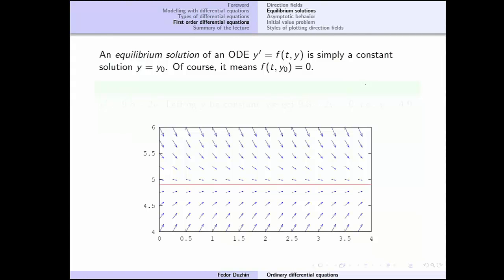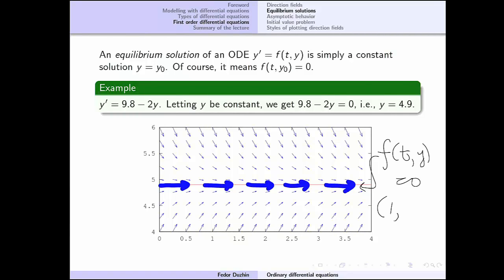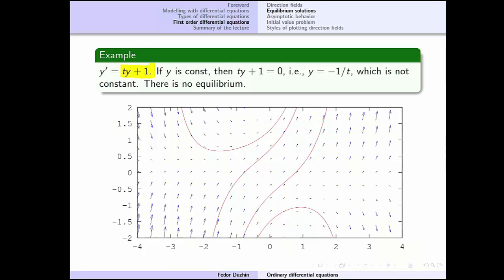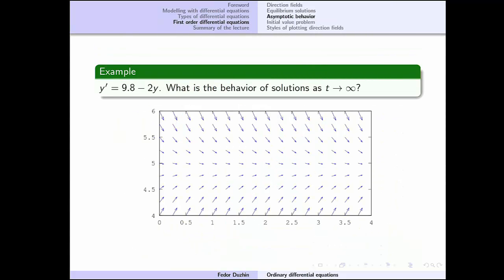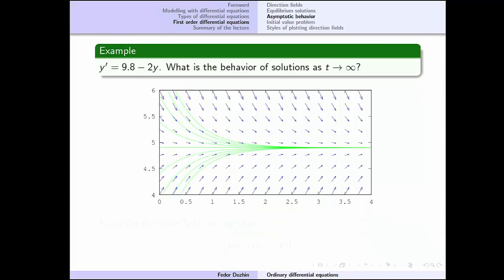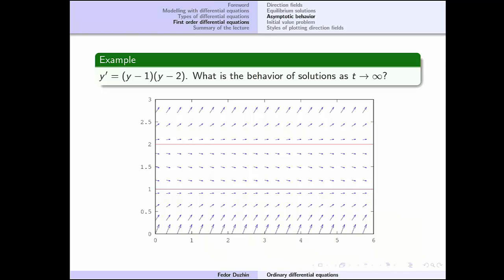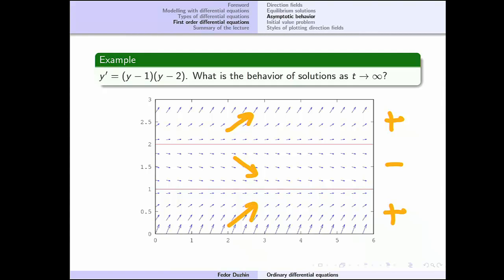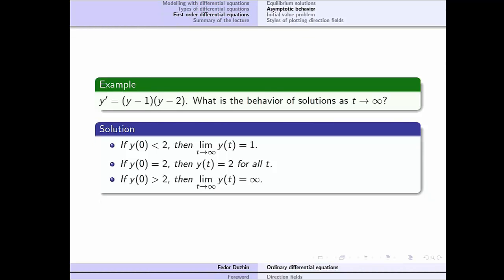ode week1 part7